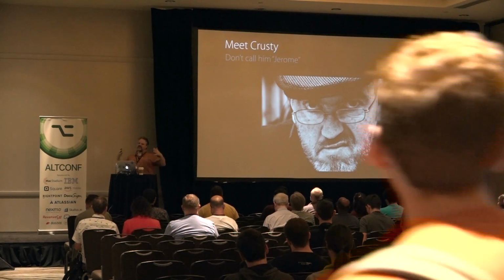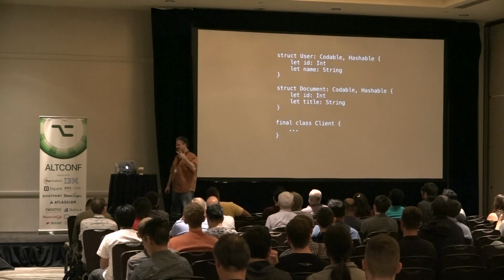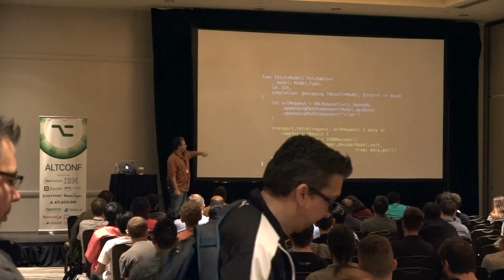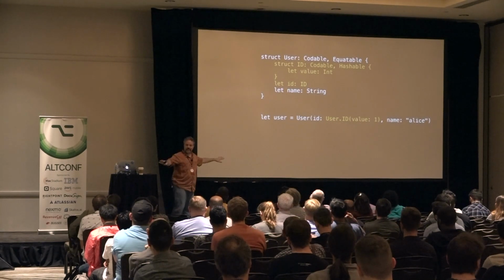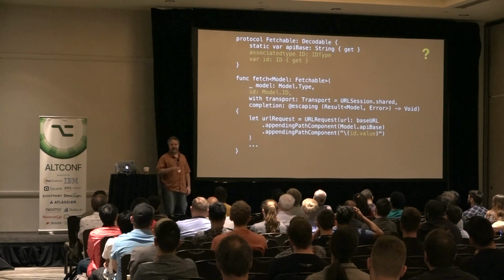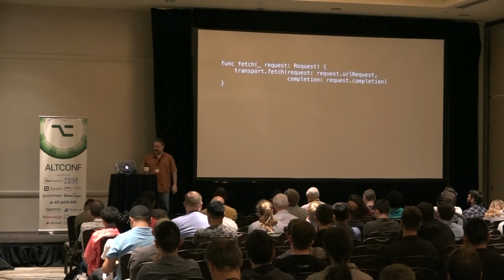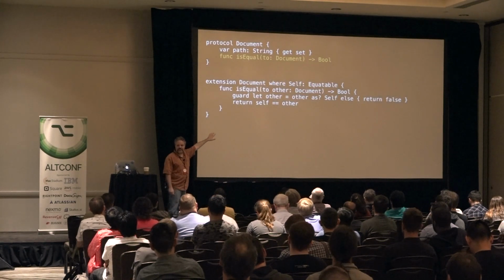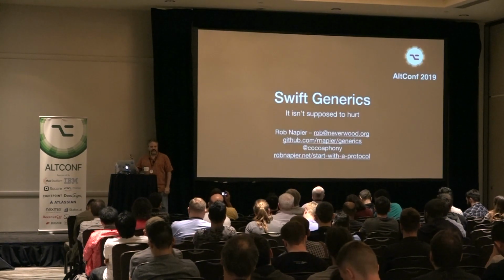Generic Swift: It Isn't Supposed to Hurt - Rob Napier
This talk addresses some of the major mistakes I see repeatedly when helping developers with protocols and other generic Swift. It builds on the Crusty talk, bringing us back to what was really meant by Protocol Oriented Programming (which might be better thought of as ""extension oriented programming""), and clears up several misunderstandings, particularly the out-of-context quote from Dave Abrahams, ""Start with a protocol."" (Everyone forgets the massive ""if"" that starts that paragraph."")

I work through two major examples. The warm up example is focused on mocking UserDefaults for tests, and showing how we can build much more powerful and useful system with very little code if we focus on a generic data store rather than ""mocking UserDefaults.""

The extended example builds a generic network API handler that is highly testable and flexible to many kinds of APIs (not just JSON), in very little code with no frameworks. By building it step-by-step, attendees learn how to build their own protocols focusing on callers rather than models.

Along the way, I touch on the major misunderstandings of protocols: PATs are not types, protocols are not abstract classes, protocols are not bags of syntax, protocols do not (generally) conform to themselves.